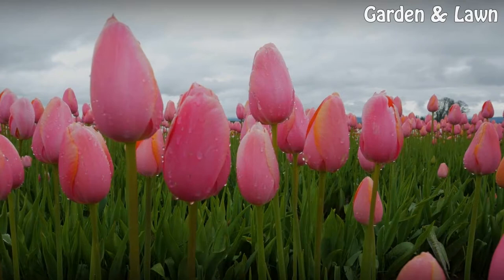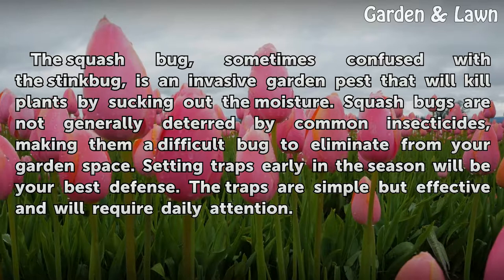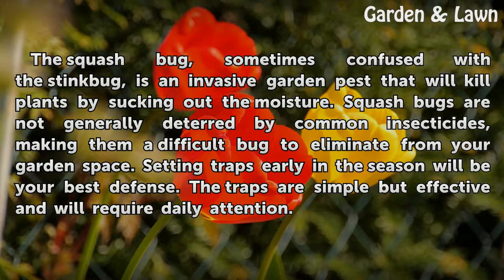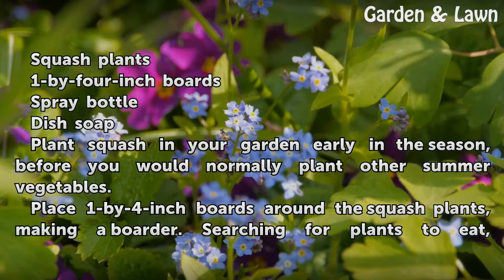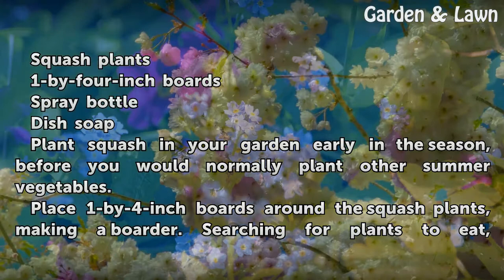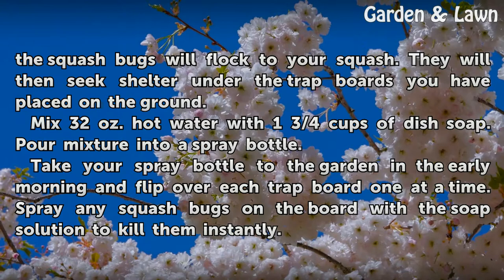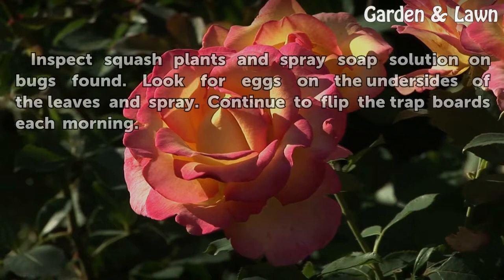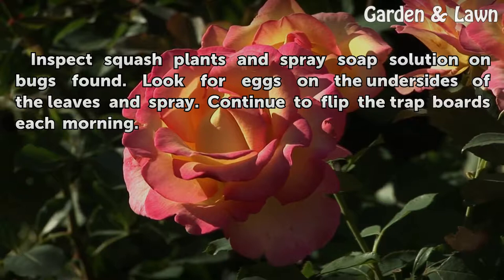How to Make a Squash Bug Trap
How to Make a Squash Bug Trap. The squash bug, sometimes confused with the stinkbug, is an invasive garden pest that will kill plants by sucking out the moisture. Squash bugs are not generally deterred by common insecticides, making them a difficult bug to eliminate from your garden space. Setting traps early in the season will be your best...

Table of contents How to Make a Squash Bug Trap
Things You'll Need 00:43
Tips & Warnings 01:43